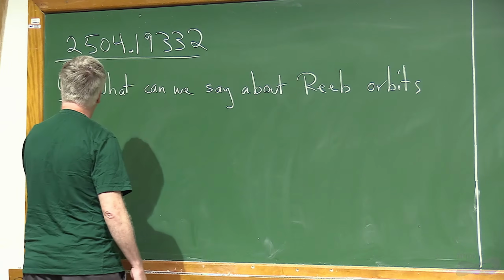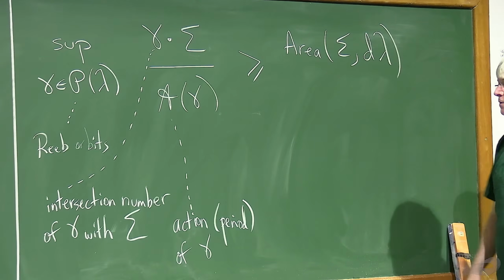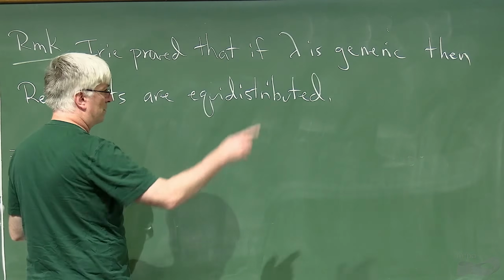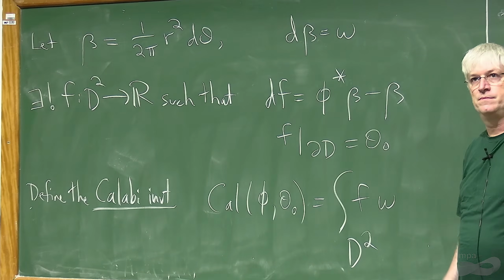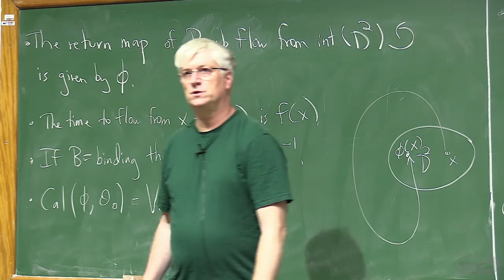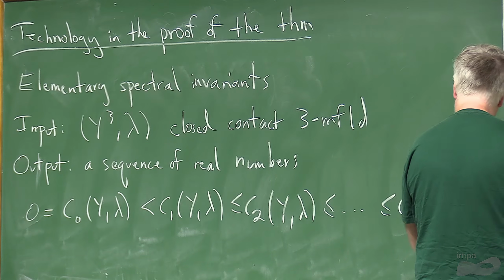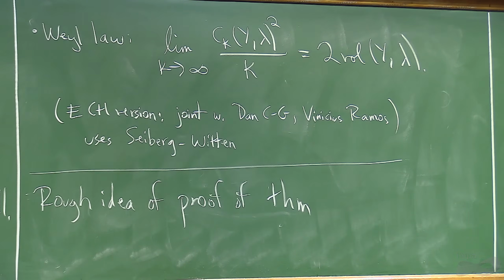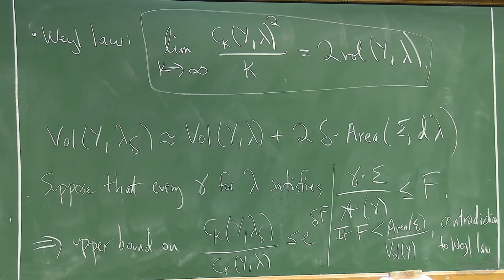X Workshop on Conservative Dynamics and Symplectic Geometry - Michael Hutchings (UC Berkeley)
Speaker: Michael Hutchings (UC Berkeley) - Reeb orbits frequently intersecting a symplectic surface

14 de julho a 18 de julho de 2025 - IMPA, Rio de Janeiro, Brazil

The Workshop aims to gather experts on Conservative Dynamics and Symplectic Geometry, from Brazil and abroad, in a leisurely ambiance. It is a special edition of the conference, celebrating 20 years of the meeting. Just as in the previous nine editions of the workshop, held at IMPA in 2005, 2007, 2009, 2011, 2013, 2015, 2017, 2019 and 2023, the program includes a small number of lectures, leaving plenty of time for informal discussions.

Organizing Committee:

Leonardo Macarini (IMPA)
Marcelo Viana (IMPA)
Marta Batoreo (UFES)

Scientific Committee:

Leonardo Macarini (IMPA)
Marcelo Viana (IMPA)
Marta Batoreo (UFES)